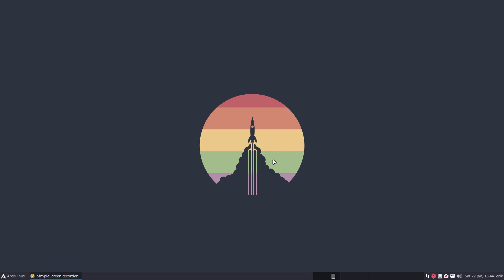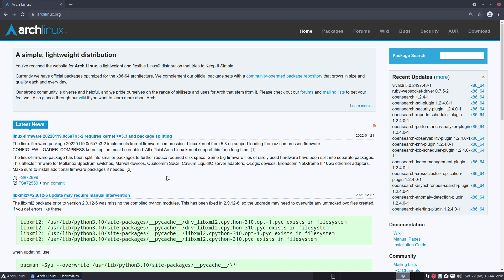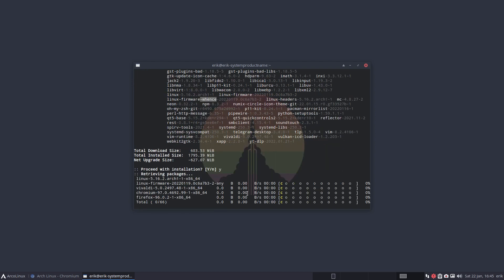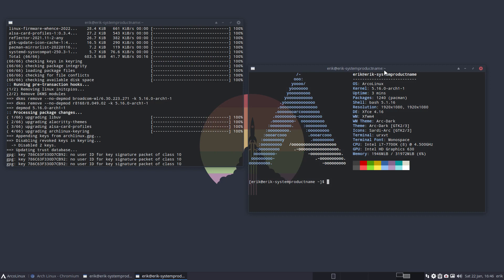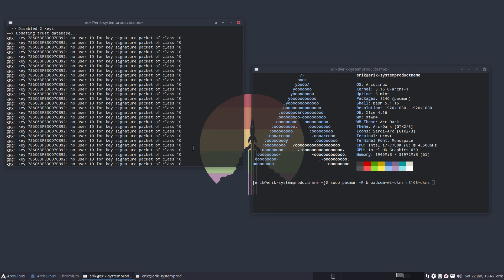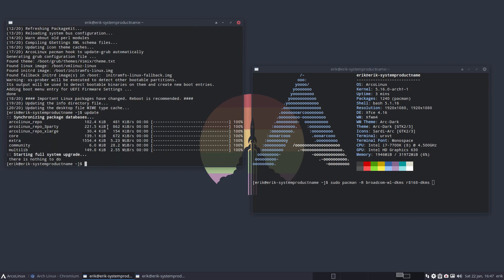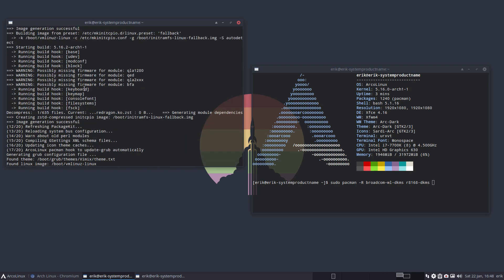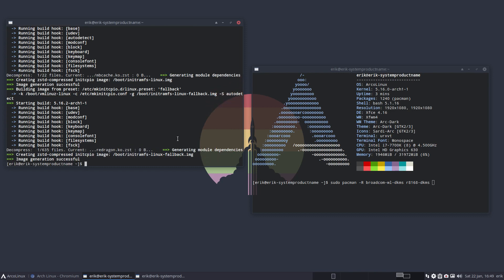ArcoLinux : 2585 Linux-firmware news from Arch Linux - we will add a package to the iso